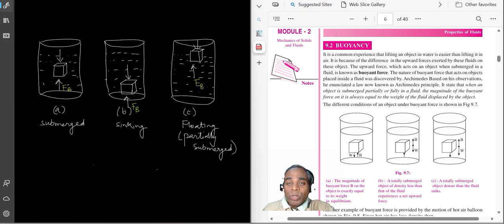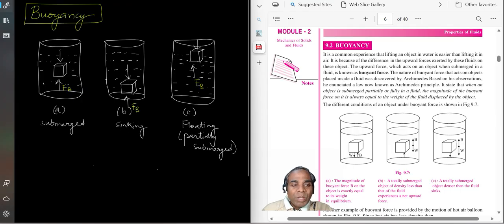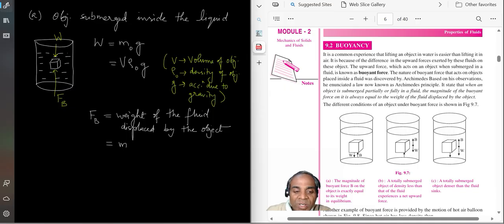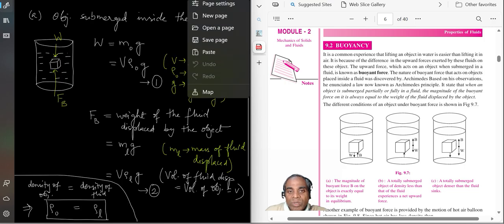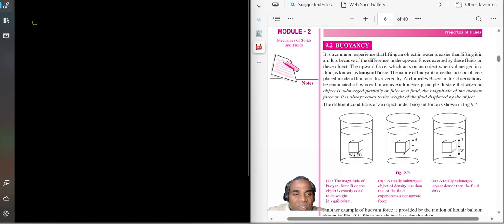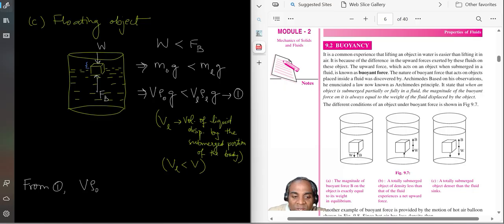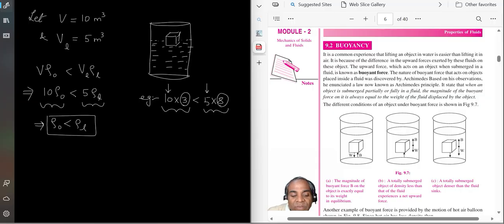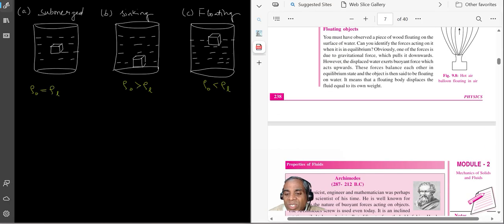Properties of Fluids - Buoyancy and Archimedes principle